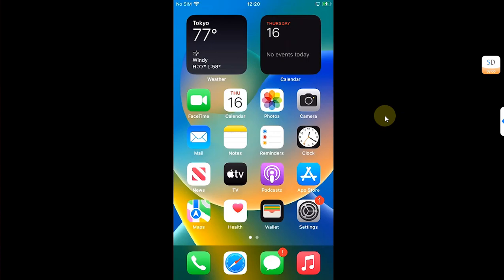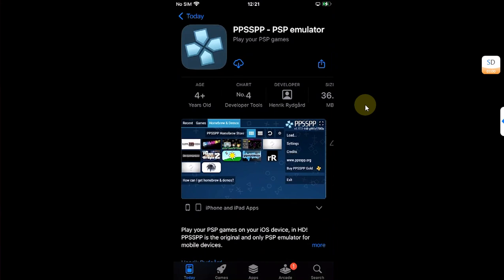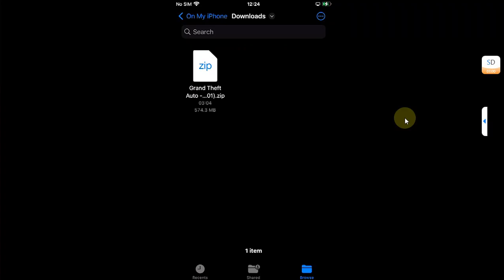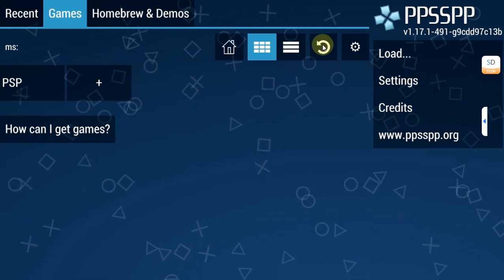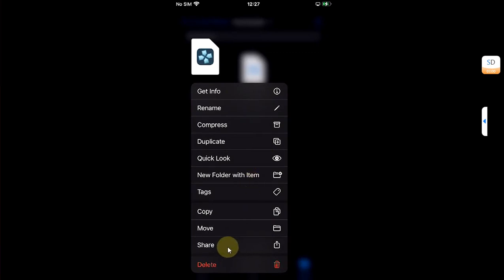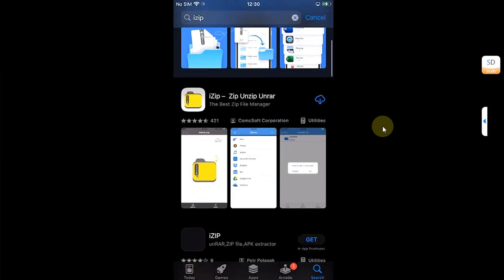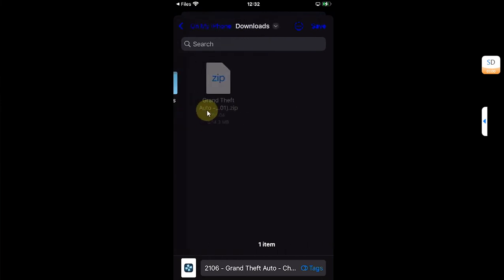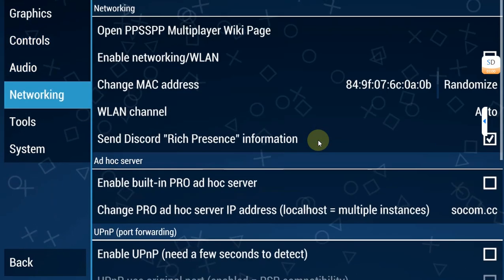How to officially Install & setup PPSSPP PSP iOS Emulator & Add Files | No PC/No JB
In this video, we'll guide you through the setup process for the PPSSPP PSP Emulator. It's completely free, and no jailbreak is required.

Topics Covered:
PSP iOS
PPSSPP No Jailbreak
PPSSPP iPhone
iOS PSP Emulator